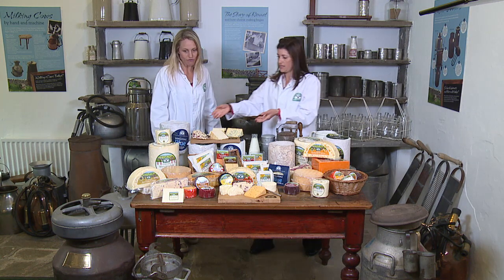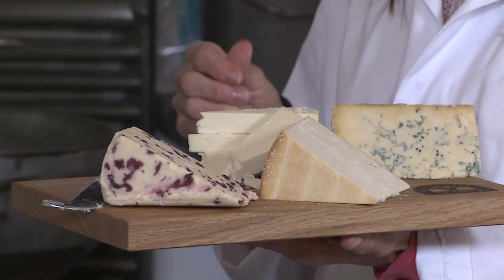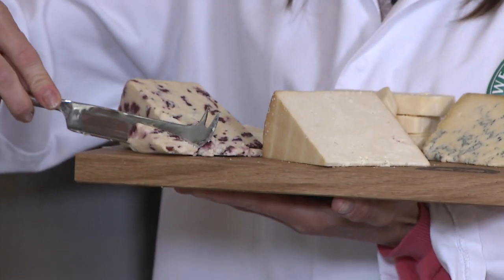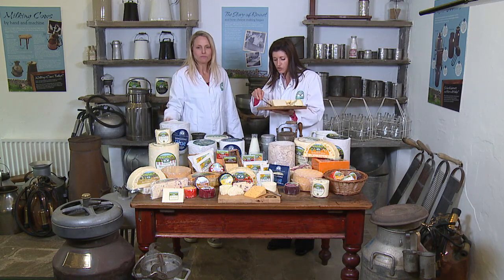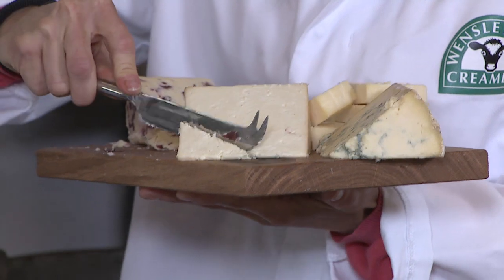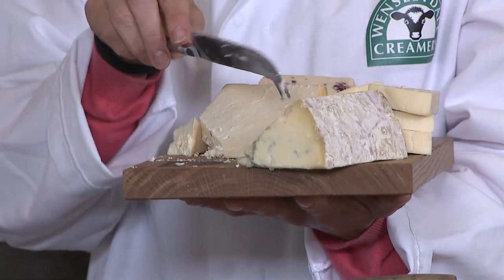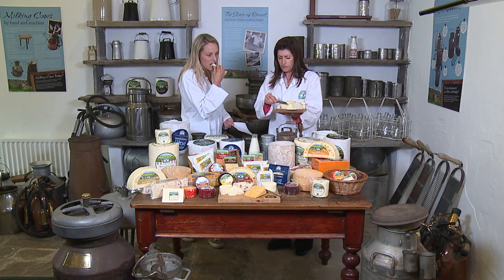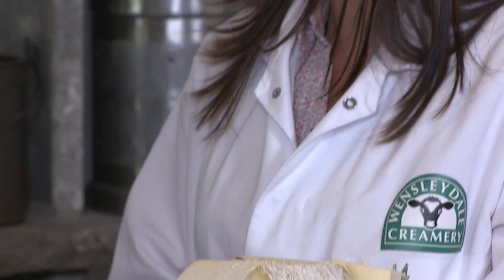Cracking Cheese: tasting at the Wensleydale Creamery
Sandra talks us through the different types of Wensleydale cheese and the flavours to look out for.

For lots of useful resources and activities to accompany this video, visit our